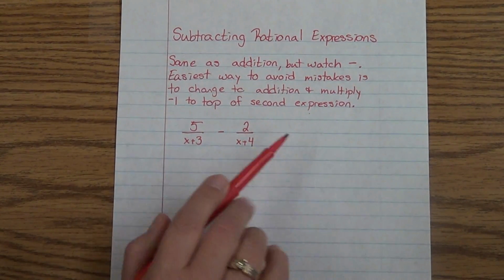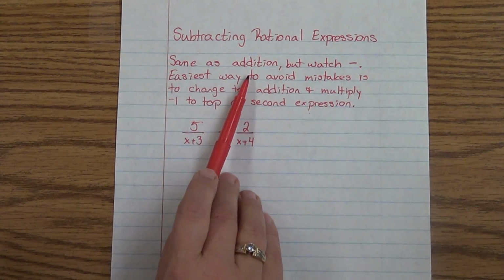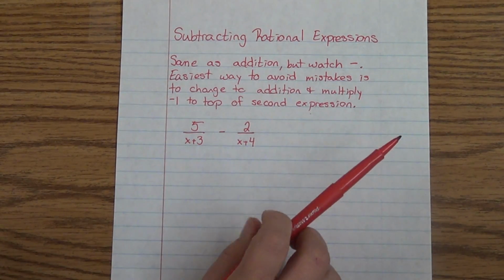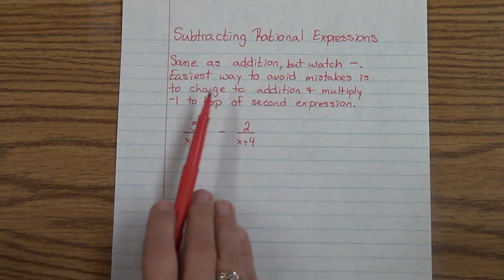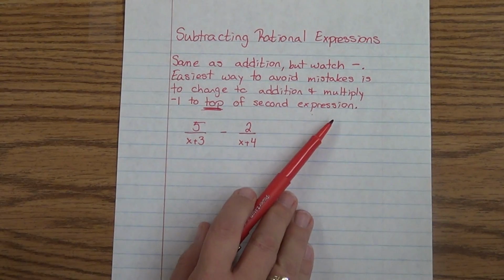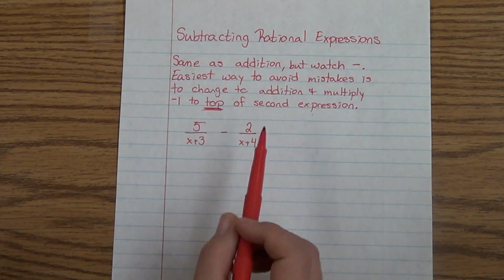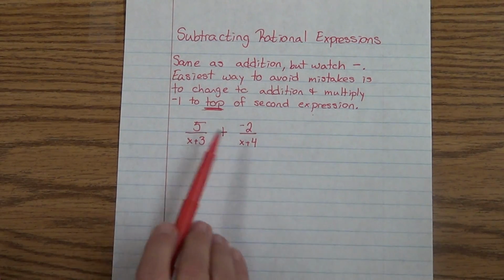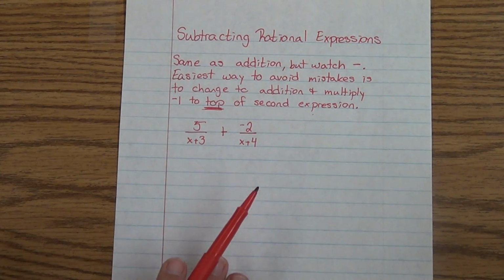Subtracting Rational Expressions Part 1